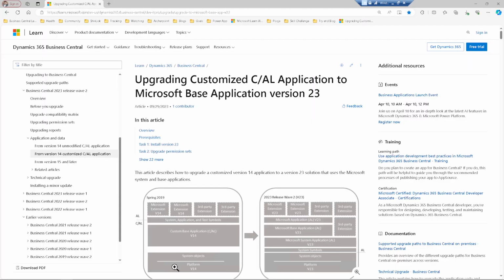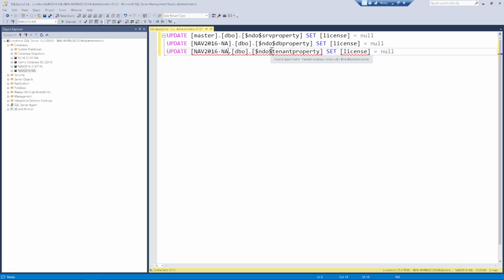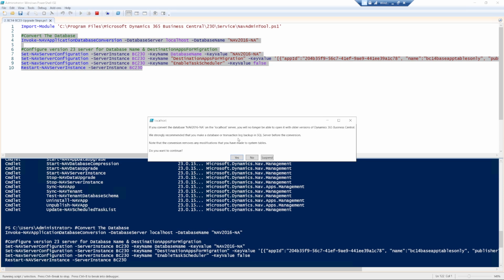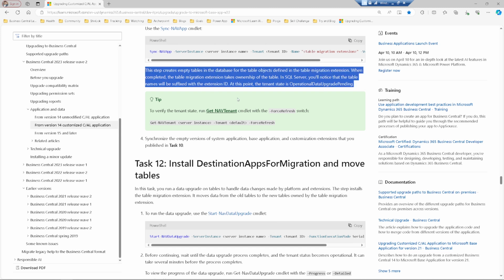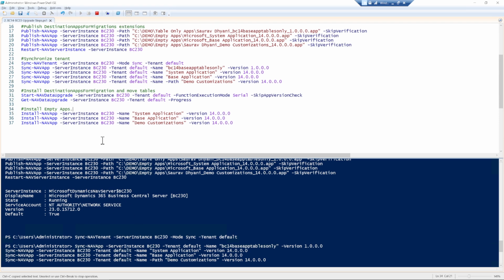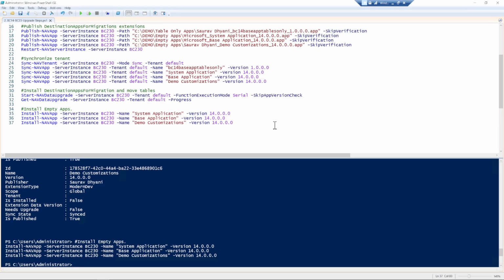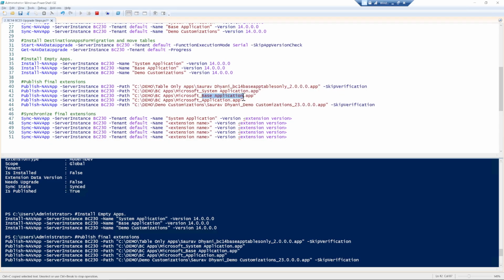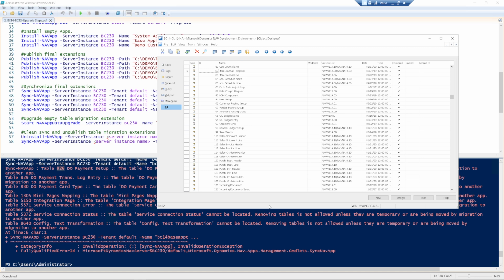Failed - Upgrading Your Customized C/AL Application to Business Central 23 - Part 2.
🚀 Welcome to the second installment of our comprehensive series on upgrading your customized C/AL application to the latest version of Microsoft Dynamics 365 Business Central, Version 23. Join us on this journey as we navigate the intricacies of the upgrade process, ensuring a smooth transition while preserving your valuable customizations and functionalities.
👍 Ready to embark on your upgrade journey? Join us for Part 2 of our series and ensure a successful transition to Business Central 23!  🚀